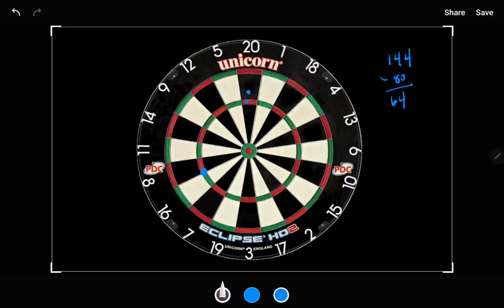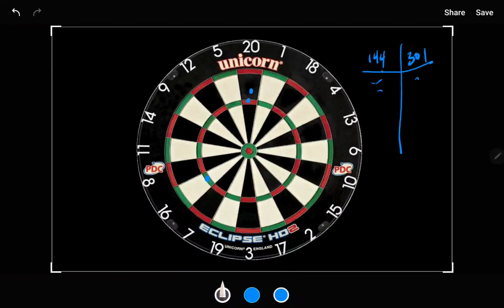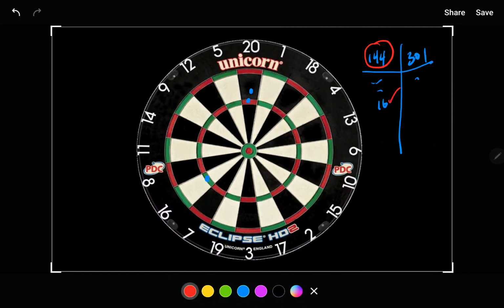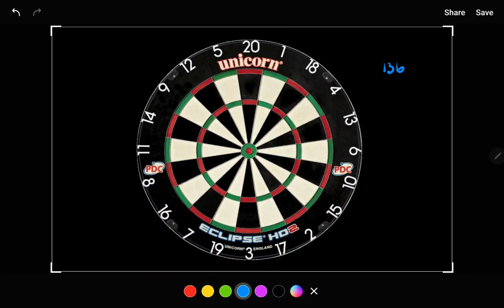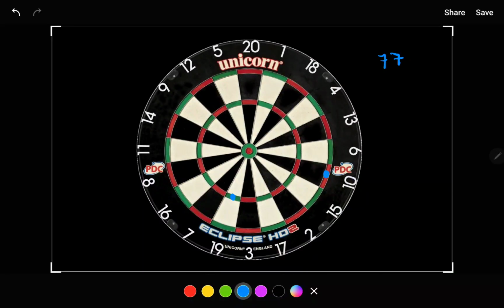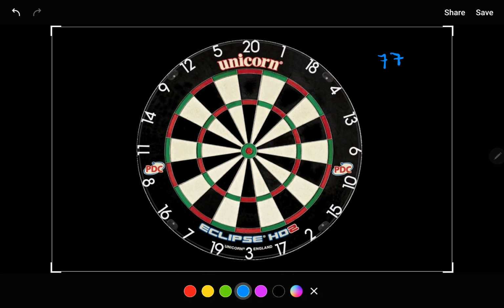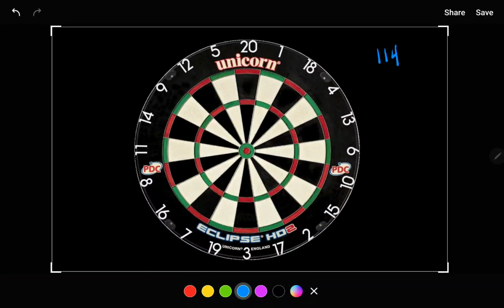The Criminal's Dart Math Series: How To Count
In this video, dart math expert The Criminal reveals his secret for perfect dart math. He'll take you through the physical counting itself, the mental approach to the math, and show you how to maximize each visit with proper planning. If you want to improve your game and add points to your average, this video is for you!